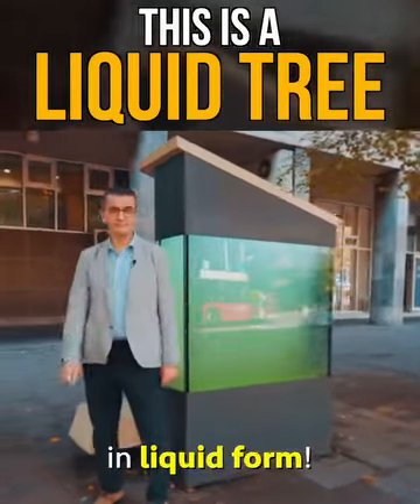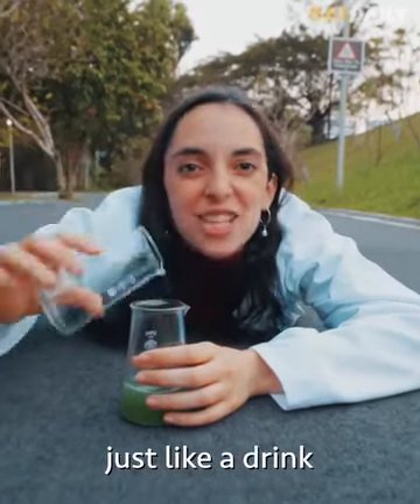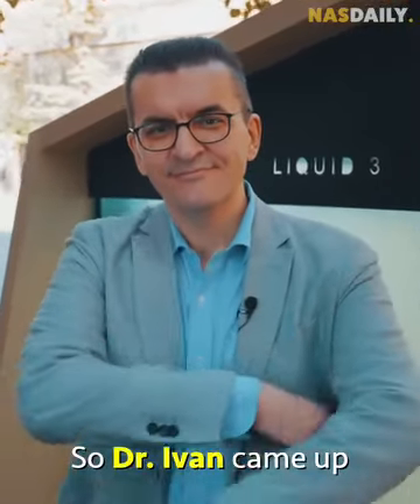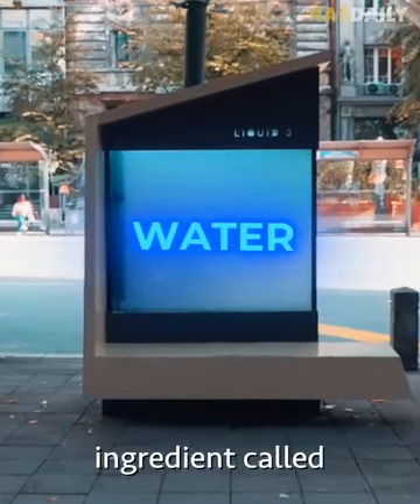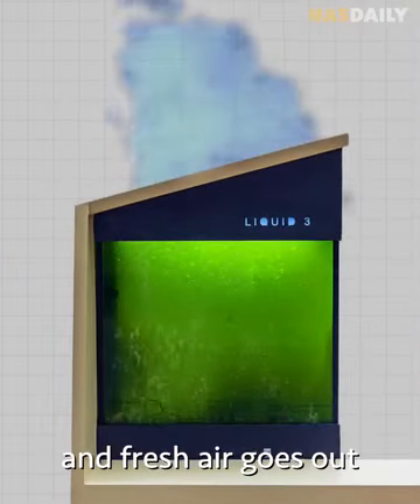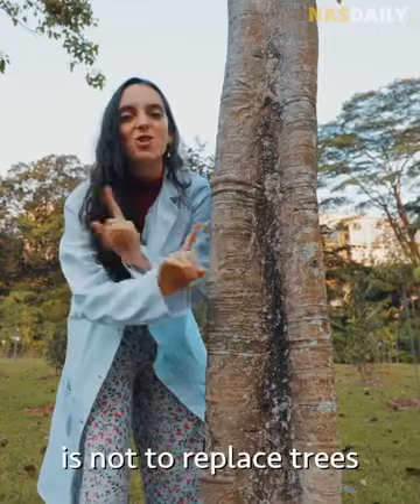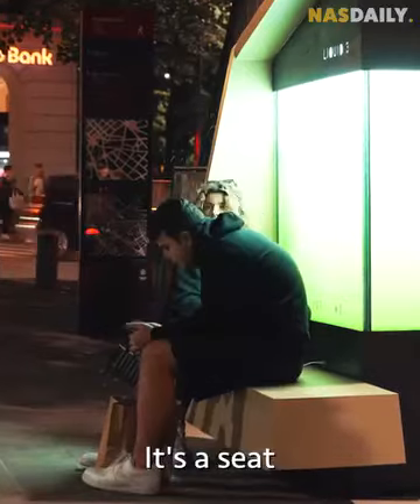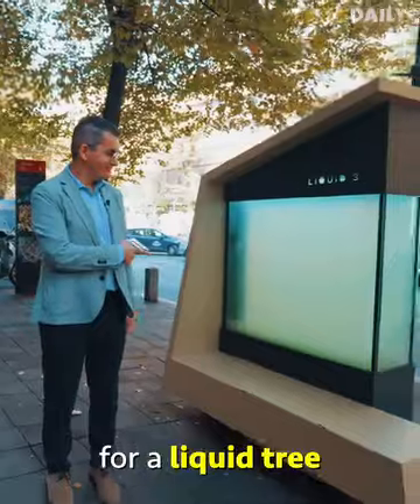Liquid Tree clean air in cities. work as 20Y old tree.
Video from Manoj